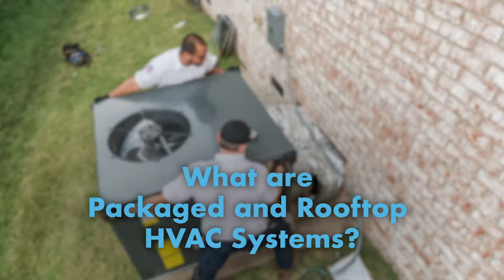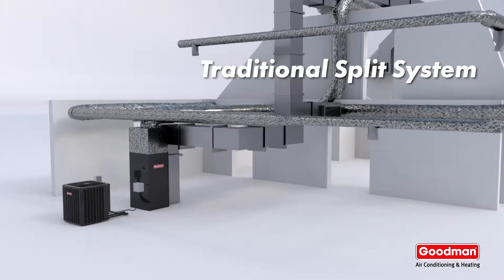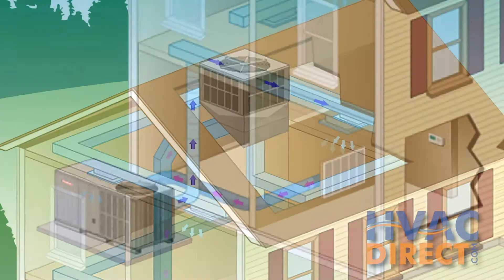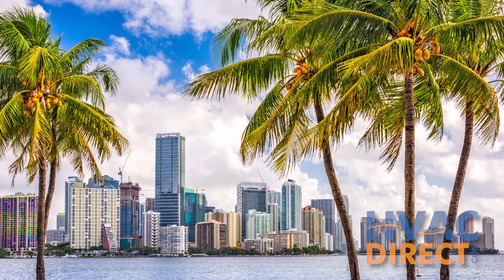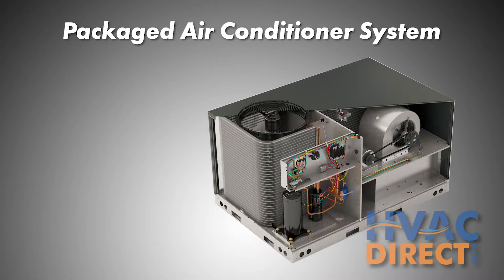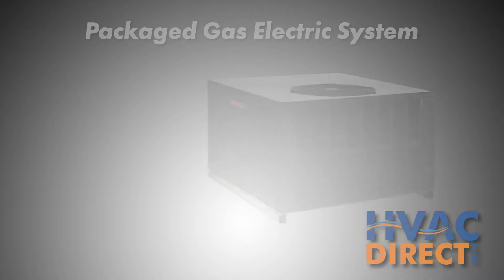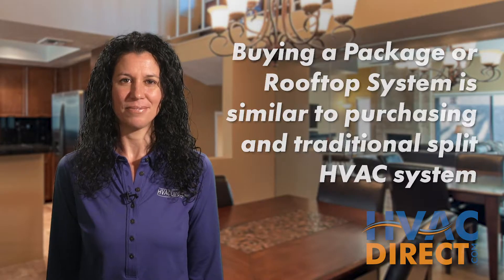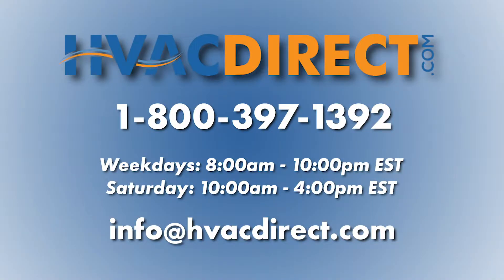What is a Packaged or Rooftop HVAC System?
In this video, we will explain the different features of a Packaged or Rooftop HVAC system and why you might need one, all available at HVACDirect.com. Traditional split air conditioning and furnace systems have their components separated from one another with equipment both inside and outside the home. A packaged unit heats and cools your home with all of its components in one outdoor unit. Packaged units are designed for buildings where there isn’t space for a furnace or air handler inside, so it sits on either the roof or side of the building. The single unit produces conditioned air that is forced into the ducts throughout the structure.